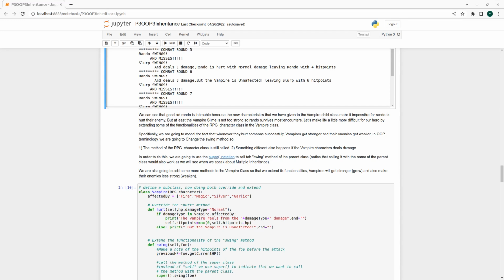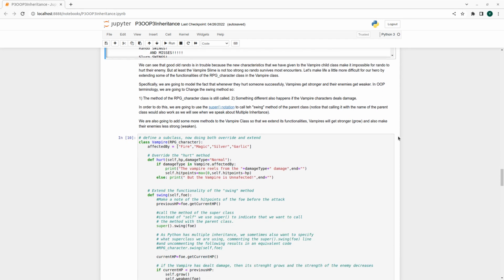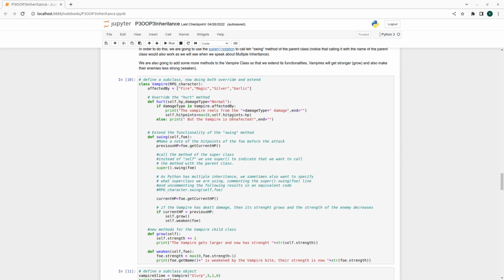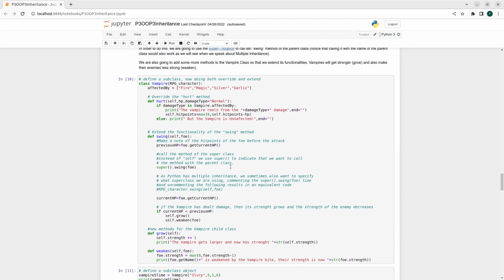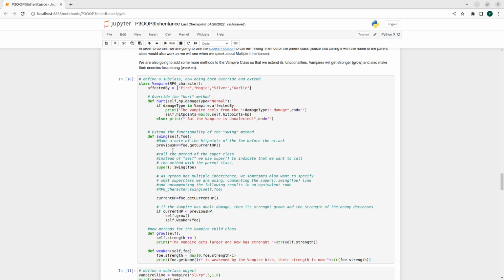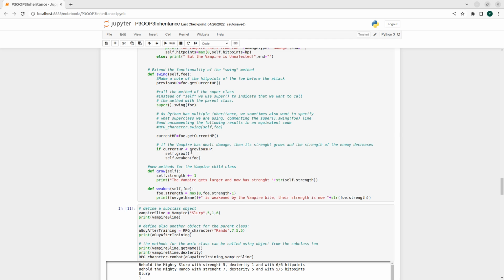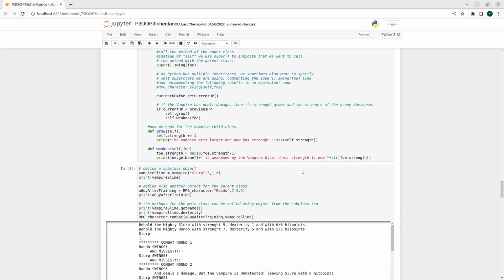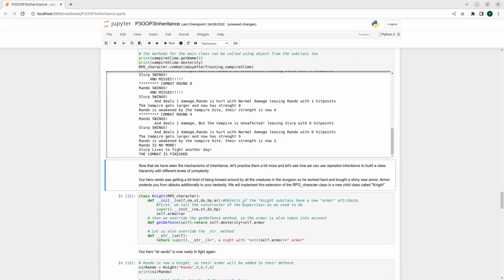P3Unit4InheritancePart4Extend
In this video we discuss how to EXTEND the functionalities of our classes using inheritance.